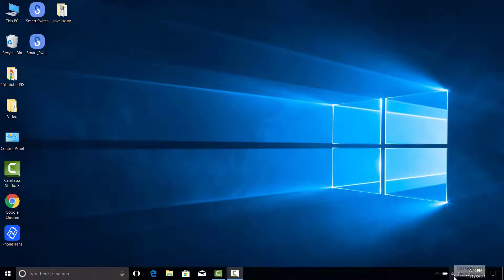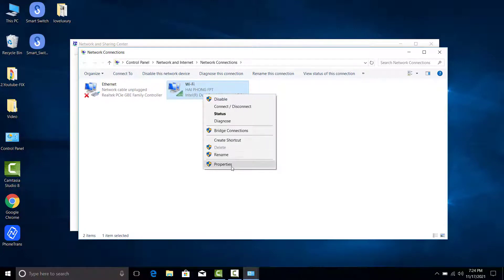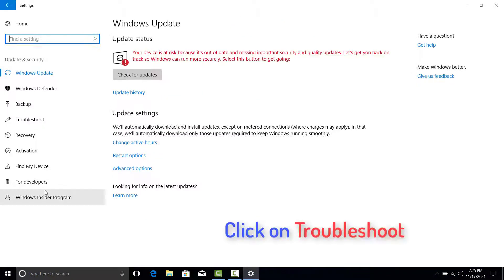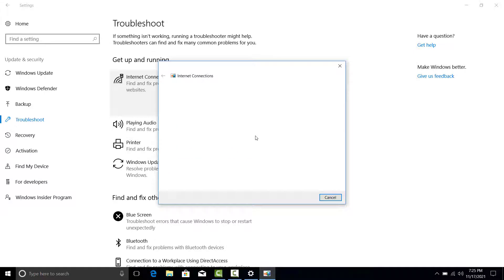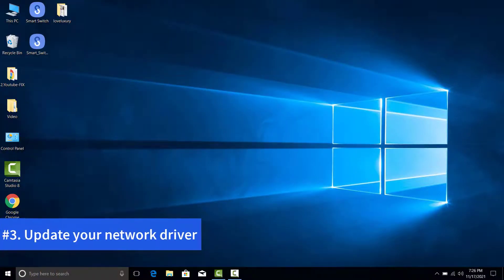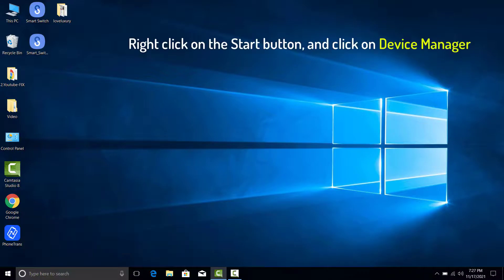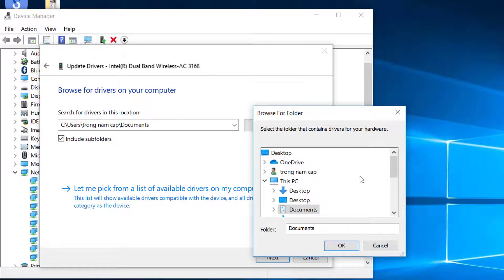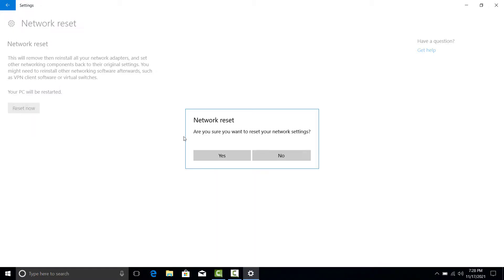How To Fix The IPv6 No Internet Access Problem In Windows 10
If you are getting the IPv6 no internet access problem in windows 10 then you have come to the right place as we will be helping you fix this.
1. Run Troubleshoot the network.
2. Reset the Winsock And TCP/IP.
3. Update your network driver
4. Perform a network reset